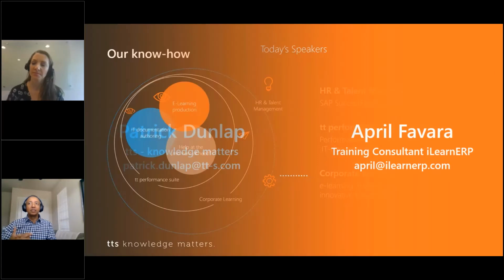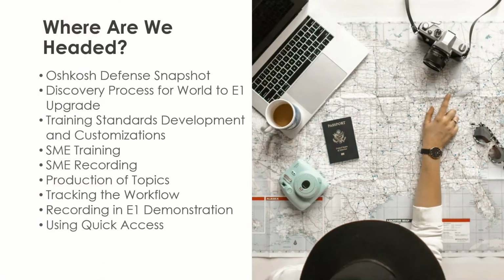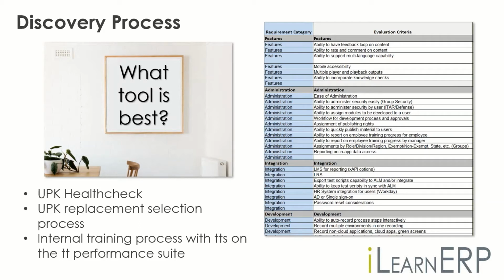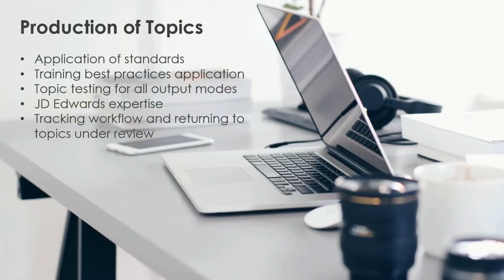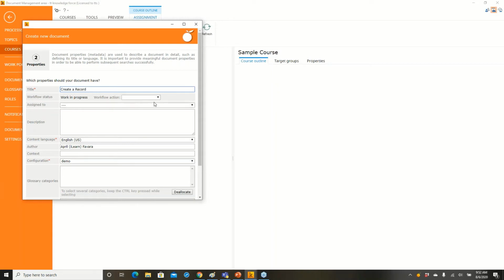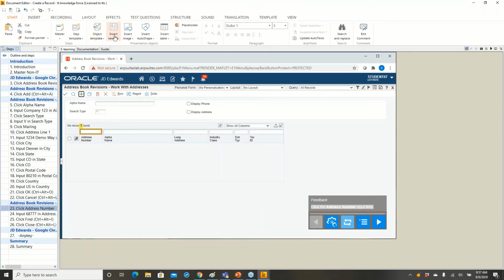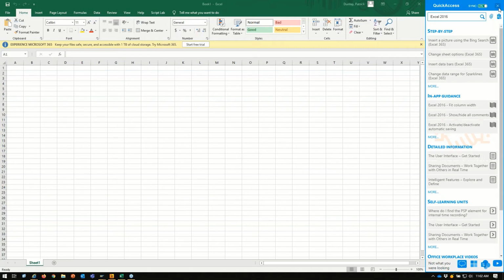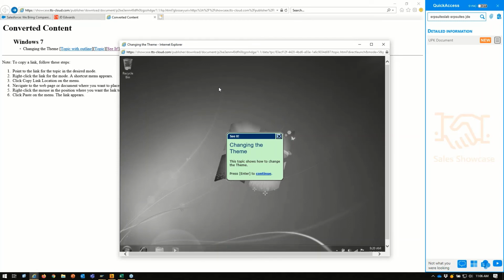Oracle UPK replacement Implementing next generation learning tools at Oshkosh Defense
Oshkosh Defense is a global leader in the design, production and sustainment of best-in-class military vehicles and mobility systems and is a long-time user of Oracle’s JD Edwards ERP system. Oshkosh and their long-time training partner iLearnERP, previously used the Oracle User Productivity Kit (UPK) to develop training materials and support user adoption.  Oshkosh Defense selected the tt performance suite as a replacement for Oracle’s UPK and as its next-generation platform for learning across all of its technology landscape.